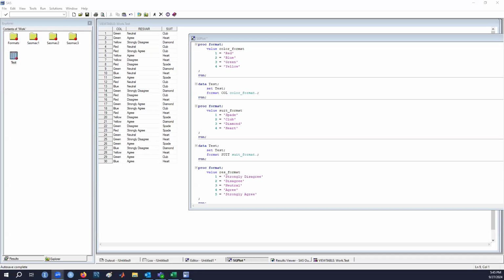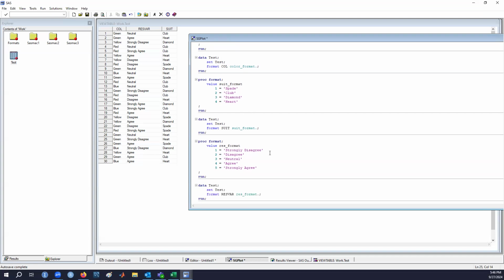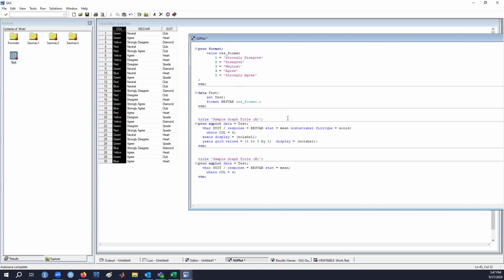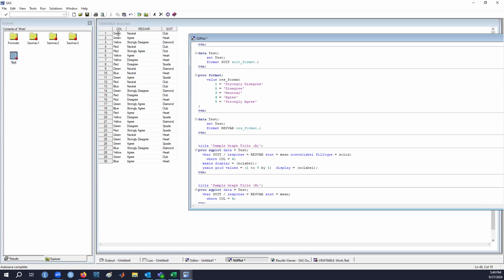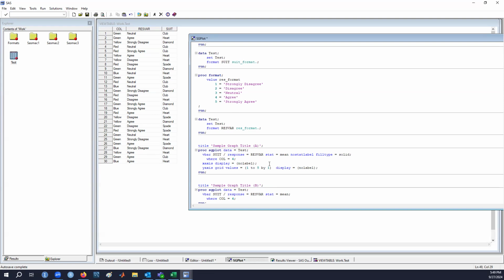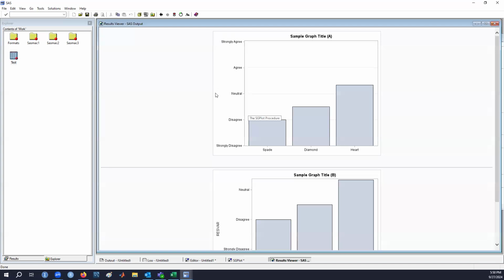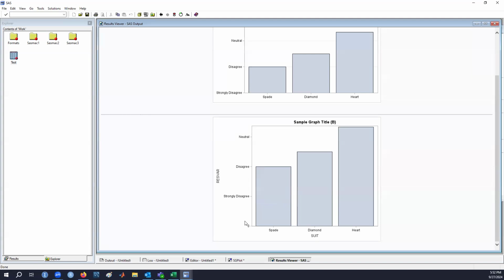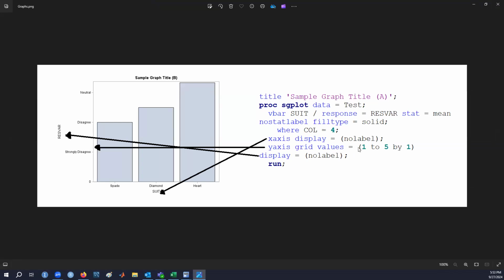Graphing Variable Means with (SAS) SGPLOT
Example Code From Video:

title 'Sample Graph Title (A)';
proc sgplot data = Test;
  vbar SUIT / response = RESVAR stat = mean nostatlabel filltype = solid;
    where COL = 4;
  xaxis display = (nolabel);
  yaxis grid values = (1 to 5 by 1)  display = (nolabel);
run;

title 'Sample Graph Title (B)';
  vbar SUIT / response = RESVAR stat = mean;
    where COL = 4;
run;